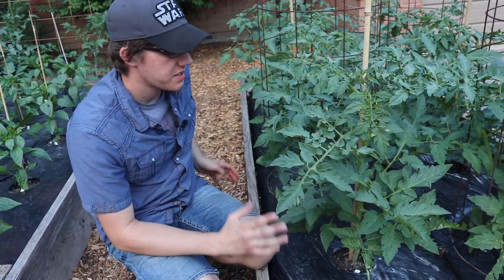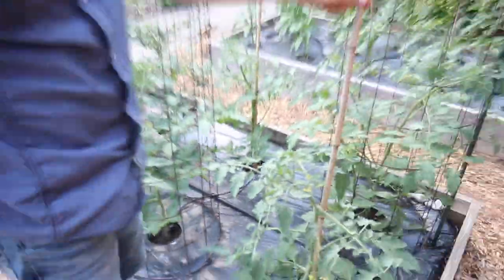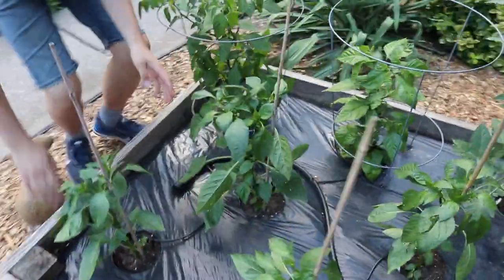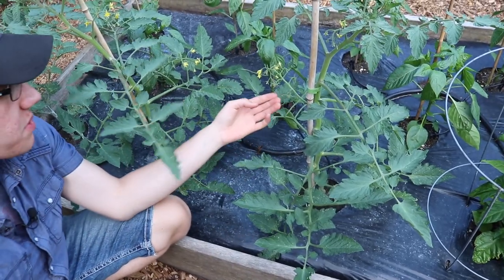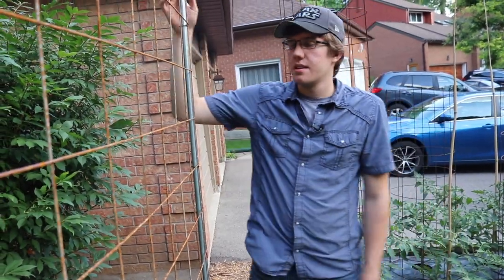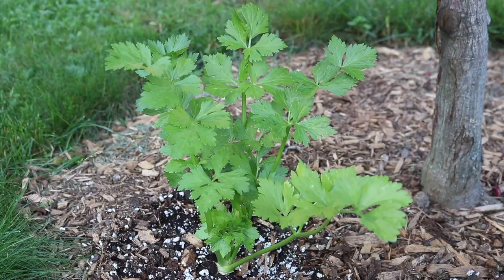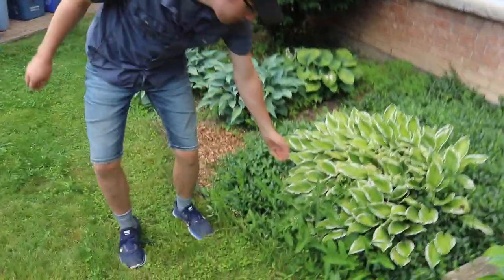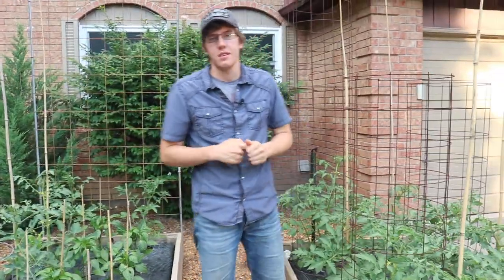The Urban Garden They Said Was IMPOSSIBLE...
I ignored the doubters and planted a vegetable in my front yard!

This year I am growing a bunch of tomato and pepper plants in raised beds and containers. I am using unconventional growing methods to squeeze as much harvest as I can from little more than 64 square feet of space. Growing in such close quarters makes vertical trellises and supports a necessity, and forces me to rethink my outdoor space. What harvests will the garden bring this season?